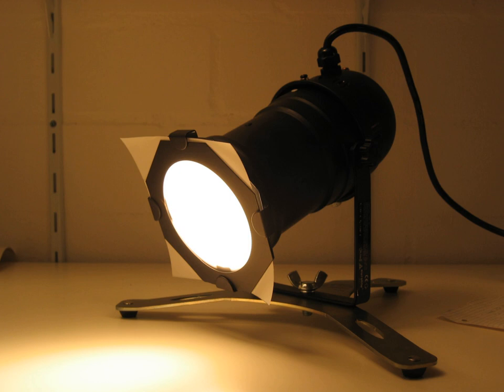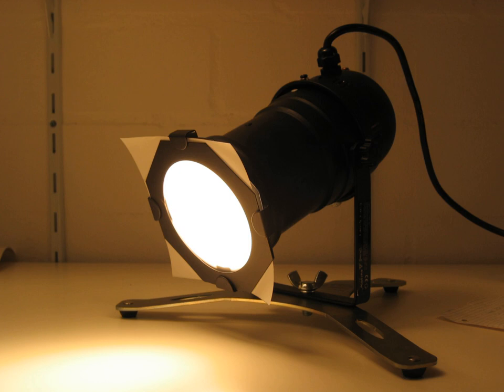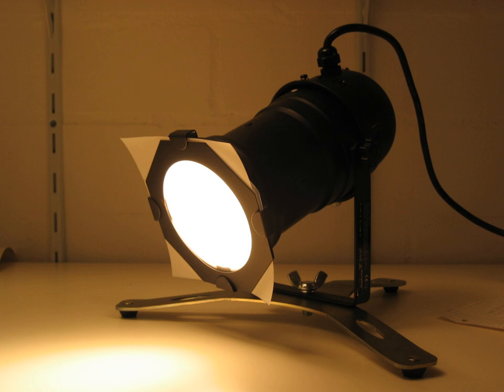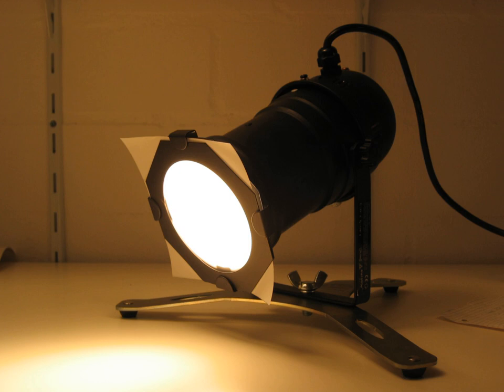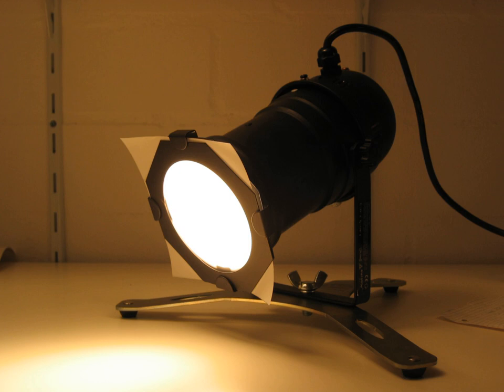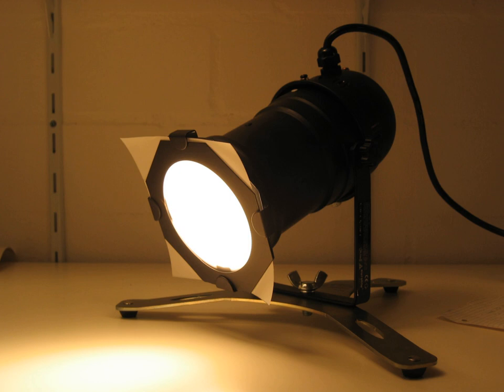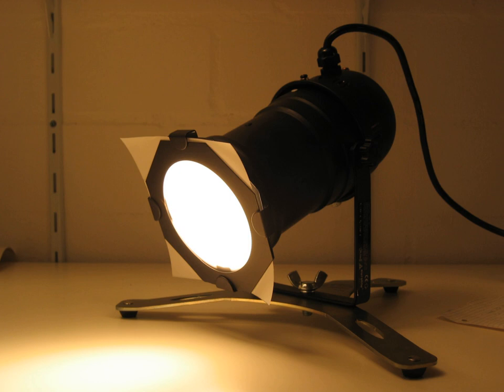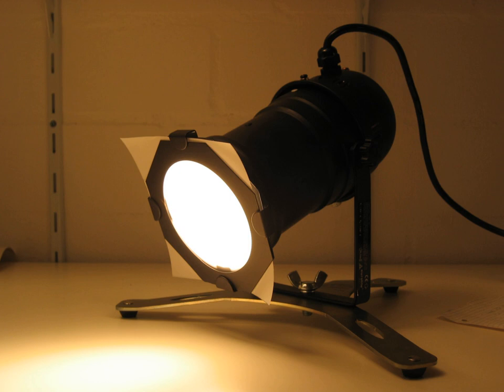Parabolic aluminized reflector light | Wikipedia audio article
00:00:59 1 Construction
00:02:16 2 Effects
00:03:37 3 Uses
00:03:46 3.1 Automotive headlamps
00:05:42 3.2 Aircraft
00:06:10 3.3 Outdoor and stage lighting
00:08:14 3.4 Indoor lighting
00:08:36 3.5 Lighthouses
00:08:51 4 Types
00:09:00 4.1 Diameter
00:10:06 4.2 Beam width
00:10:57 4.3 Standard power ratings
00:12:02 4.4 Electrical connector
00:13:04 5 Variations
00:13:14 5.1 LED
00:14:06 5.2 PAR moving lights
00:14:34 5.3 Combination instruments
00:14:50 6 See also

- Socrates

SUMMARY
A parabolic aluminized reflector lamp (PAR lamp or simply PAR) is a type of electric lamp that is widely used in commercial, residential, and transportation illumination. It produces a highly directional beam. Usage includes theatrical Lighting, locomotive headlamps, aircraft landing lights, and residential and commercial recessed lights ("cans" in the United States).
Many PAR lamps are of the sealed beam variety, with a parabolic reflector, one or more filaments, and a glass lens sealed permanently together as a unit. Originally introduced for road vehicle headlamp service, sealed beams have since been applied elsewhere. Halogen sealed beam lamps incorporate a halogen lamp within a quartz or hard glass envelope. sealed beam lamps come in a variety of standarized sizes and nominal voltage ratings.